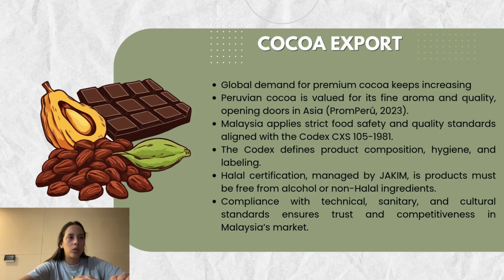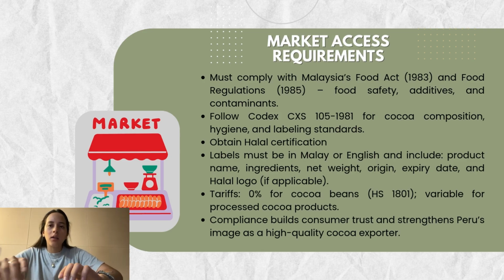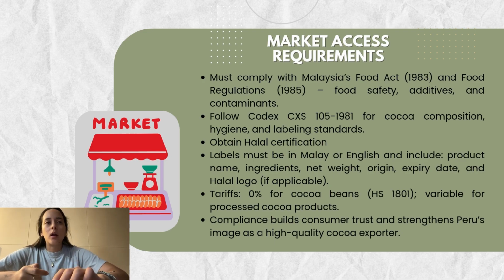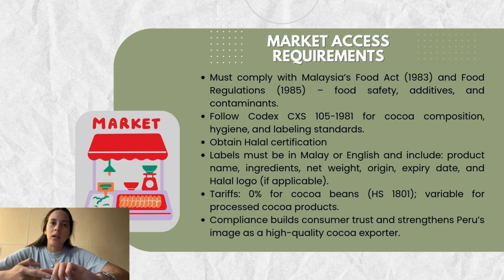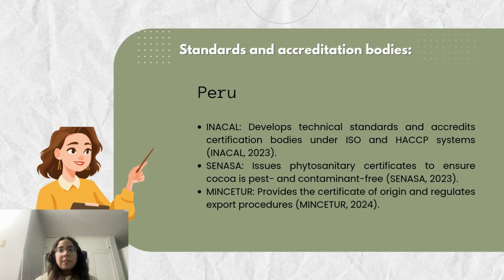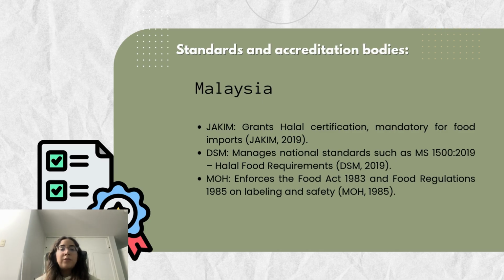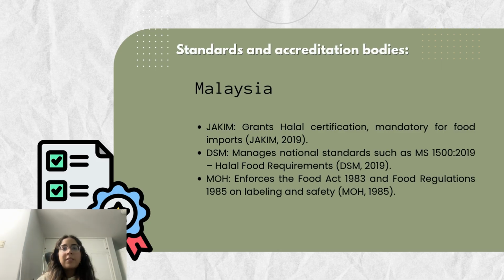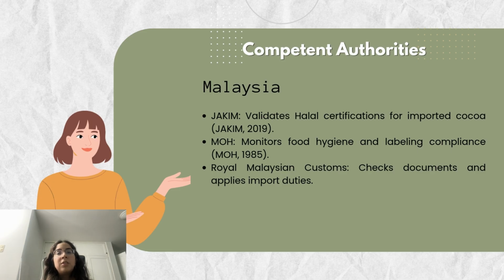Group 6 Video Report - Exportation of Cocoa from Peru to Malaysia - Global Standards Requirements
Global Standards Requirements Ulima - Group 6